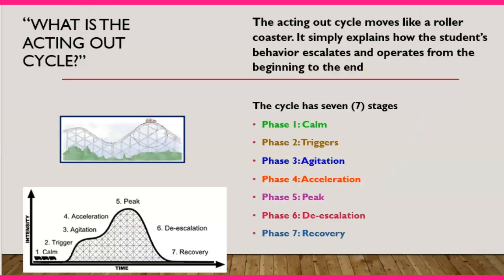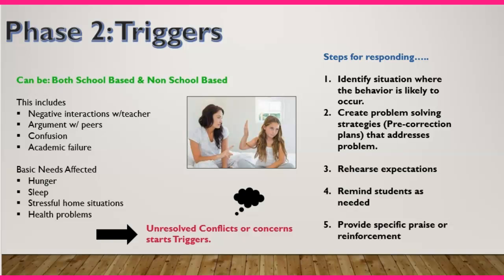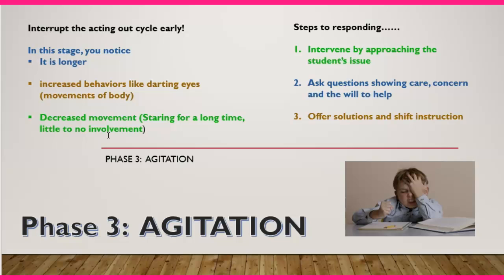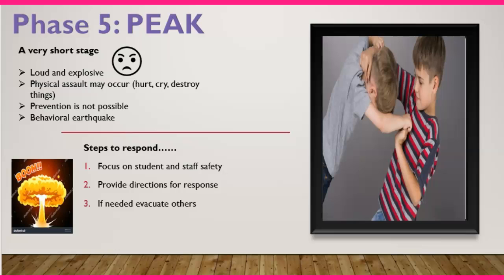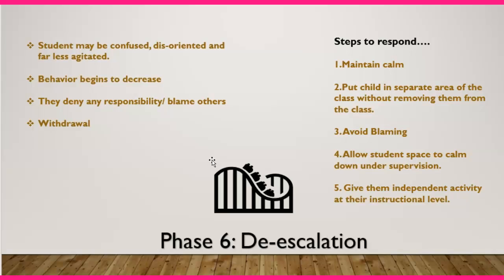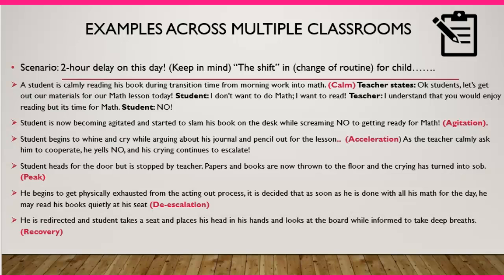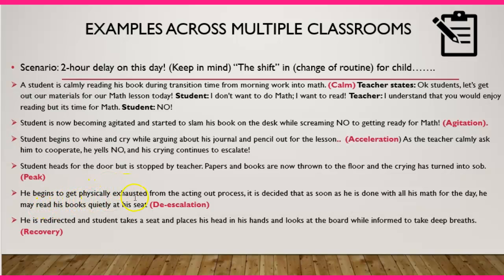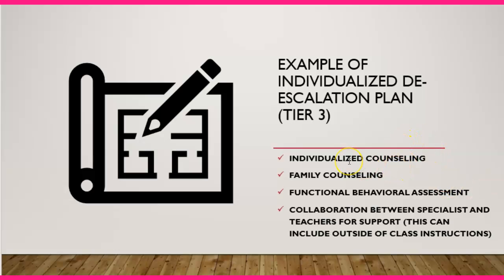Acting Out Stages!